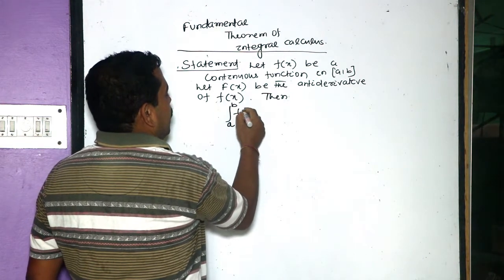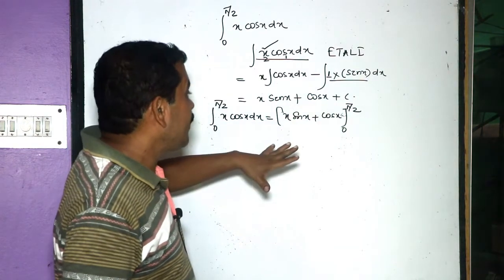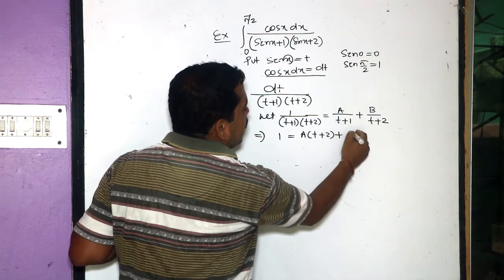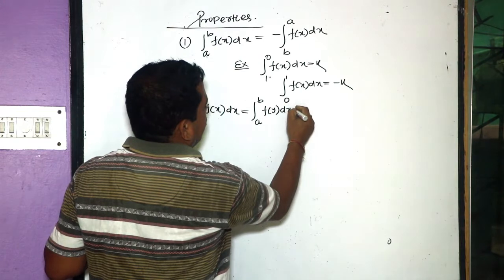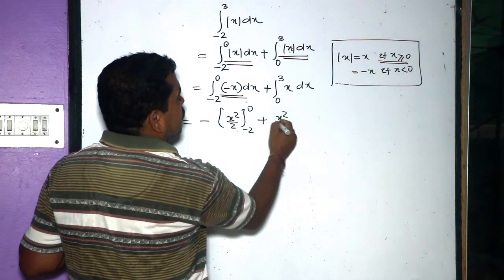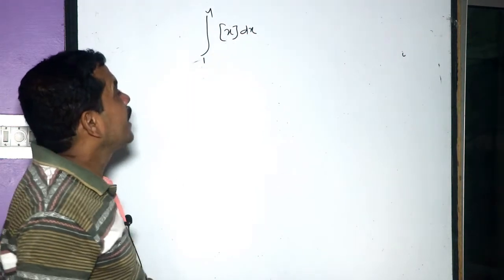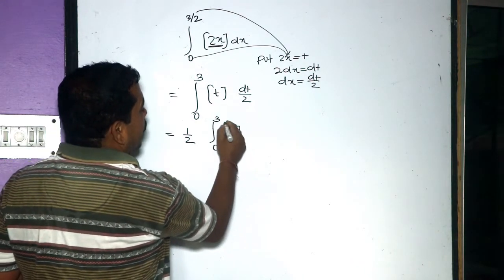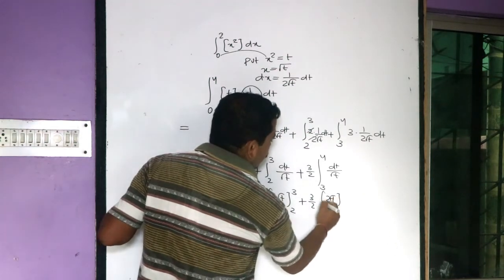MATHEMATICS - PART- 16 || LECT- 16 || +2 2nd Year Science